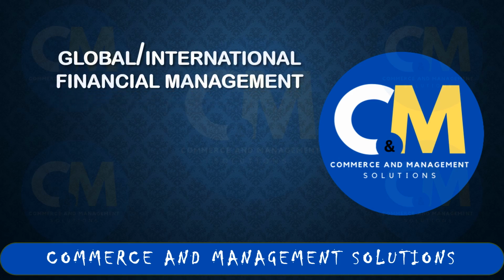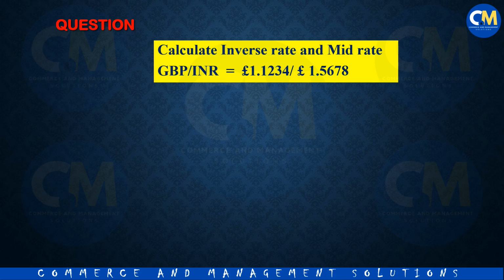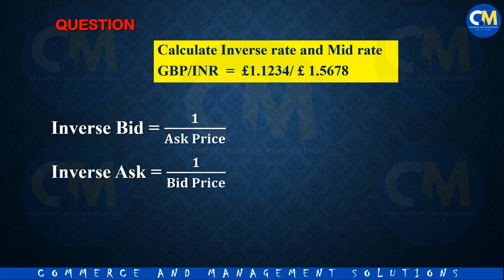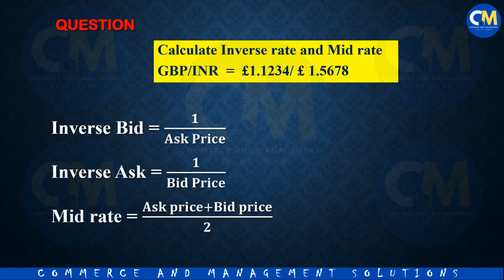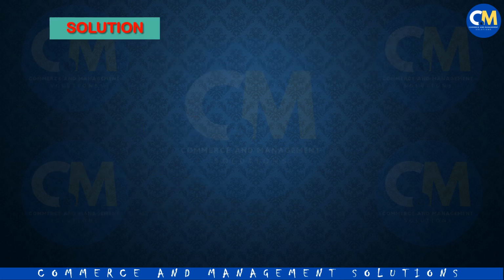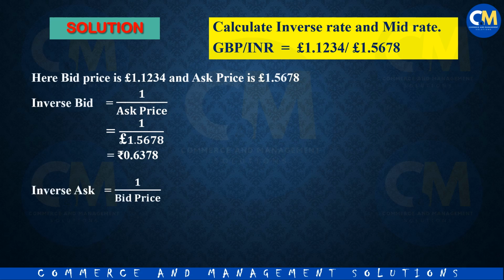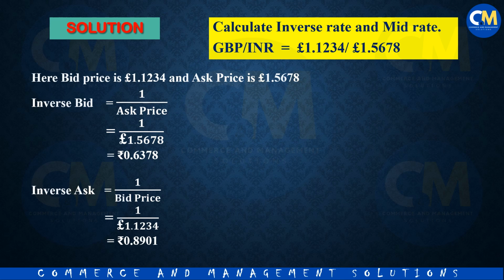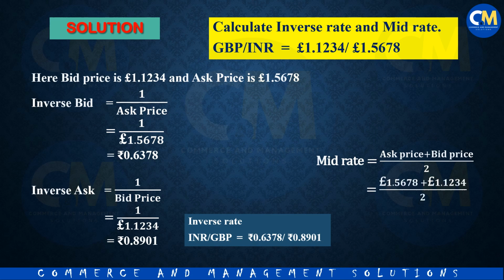Inverse Rate Mid Rate GFM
Calculation of Inverse bid rate, Inverse ask rate, and Mid rate